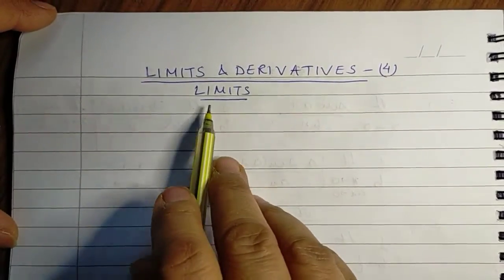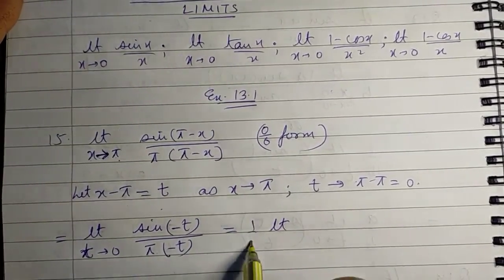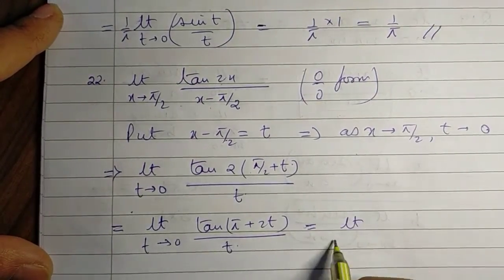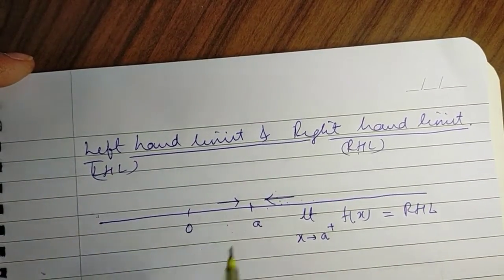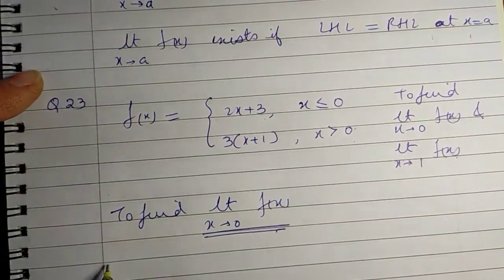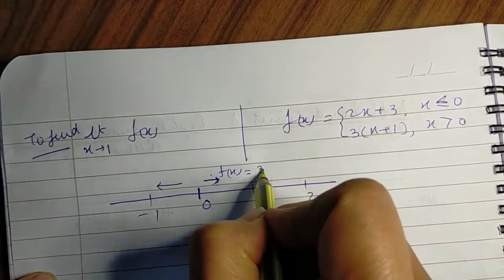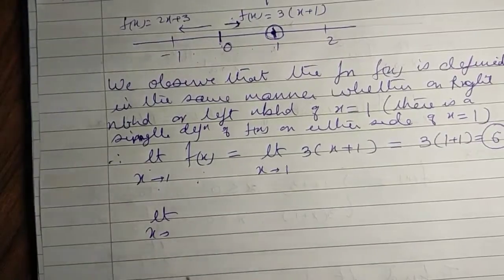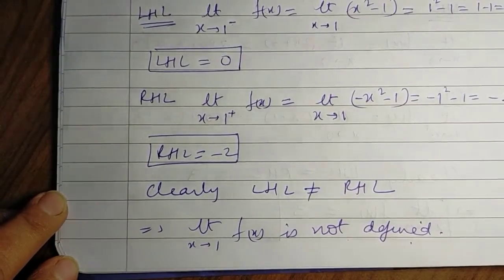LIMITS & DERIVATIVES : (VIDEO-4.1)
CHANGE OF LIMITS AND CONCEPT OF L.H.L. & R.H.L. AND RELATED PROBLEMS OF EX.13.1